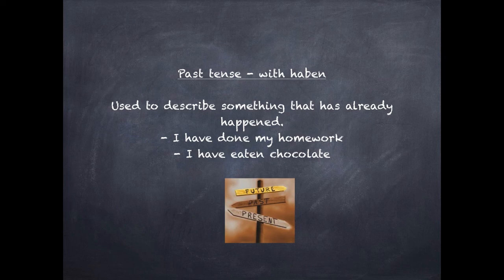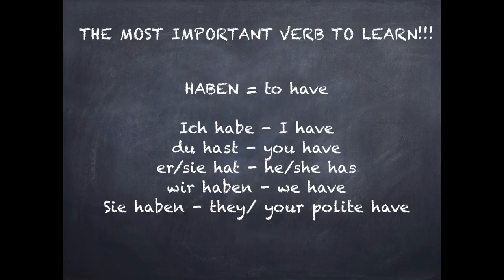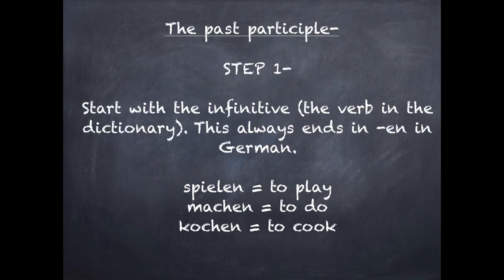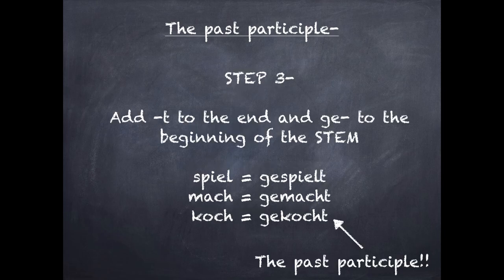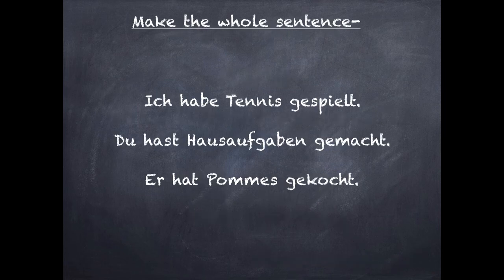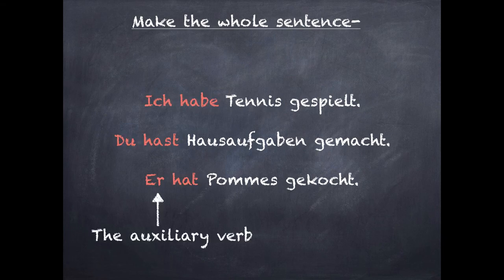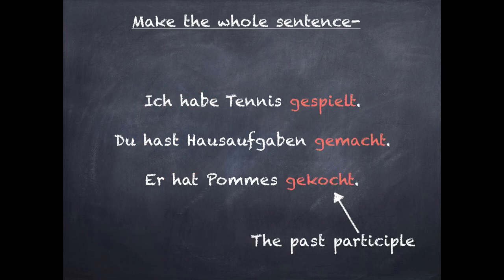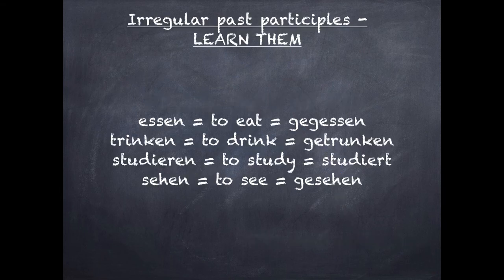past tense with haben